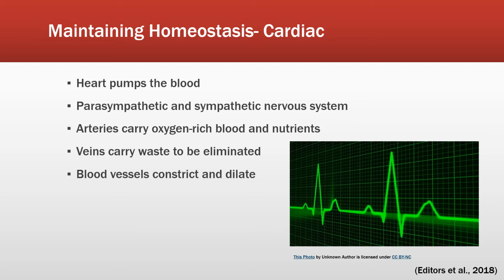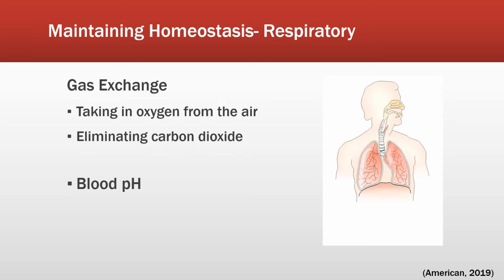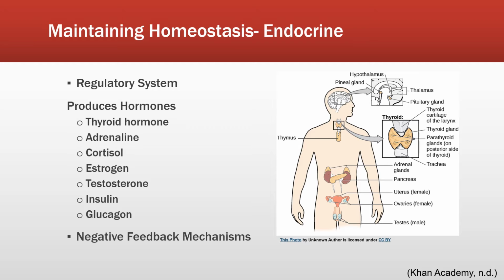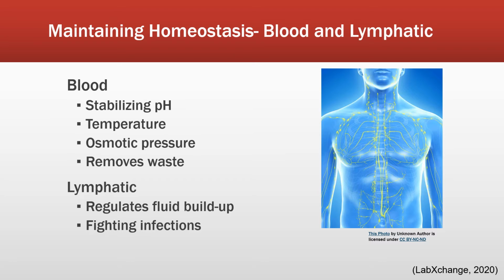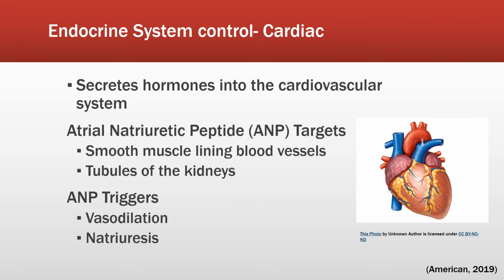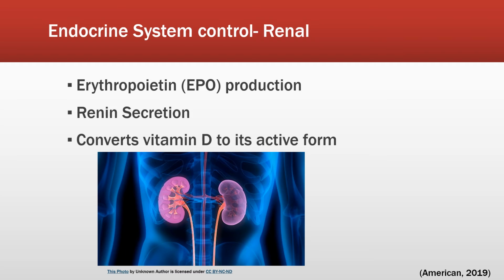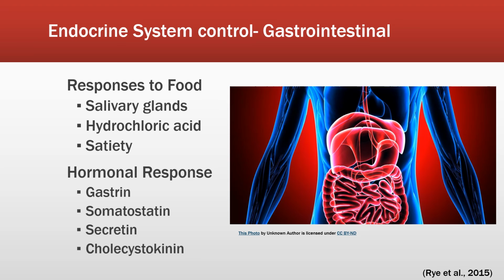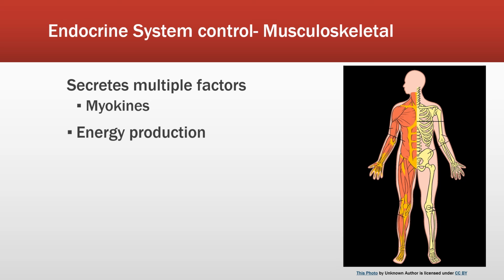Brooke McNeal Module 8 Presentation (Aspen University)